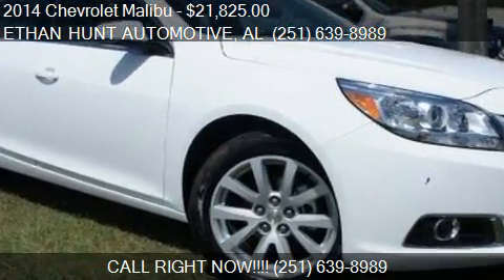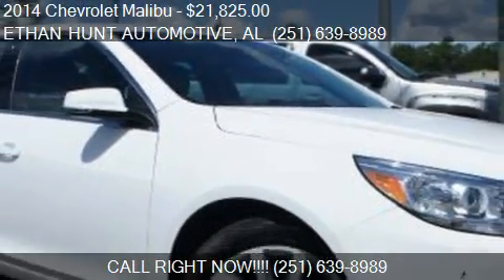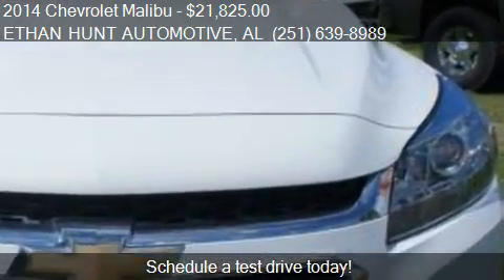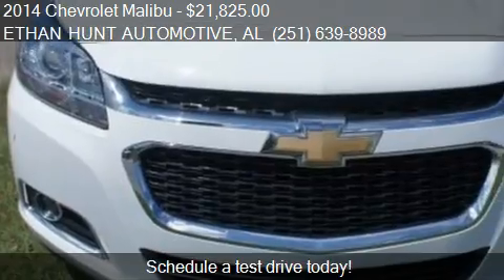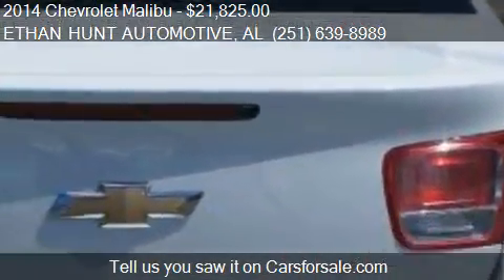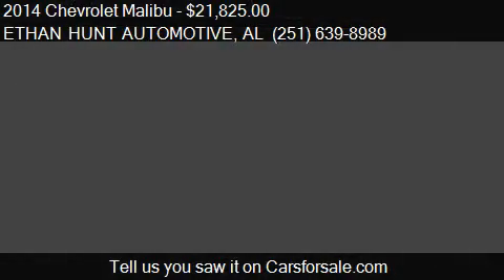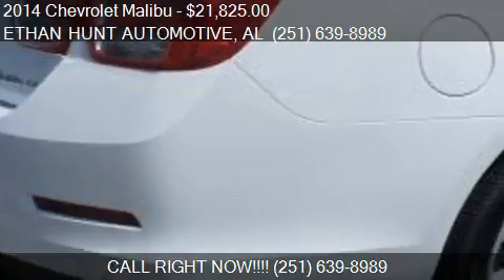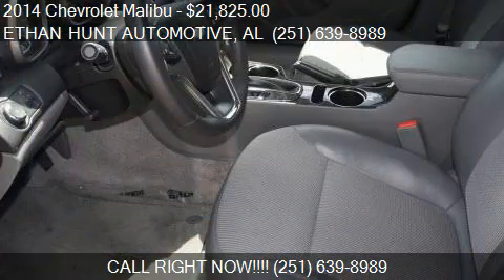2014 Chevrolet Malibu LT 4dr Sedan w/2LT for sale in MOBILE,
This 2014 Chevrolet Malibu LT 4dr Sedan w/2LT is for sale in MOBILE, AL 36608 at ETHAN HUNT AUTOMOTIVE.
Engine: I4 2.5L I4
Transmission: Automatic 6-Speed
Color: White
Mileage: 14957
Contact ETHAN HUNT AUTOMOTIVE 110 SCHILLINGER RD S MOBILE, AL 36608 to test drive this 2014 Chevrolet Malibu LT 4dr Sedan w/2LT today.